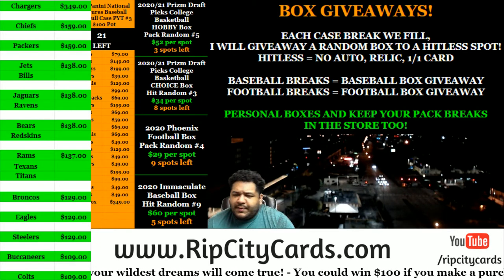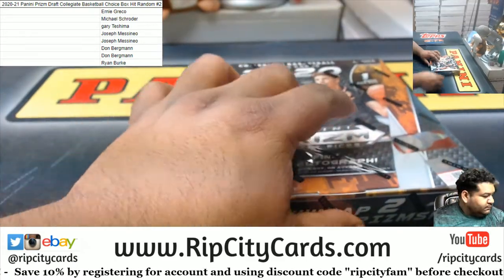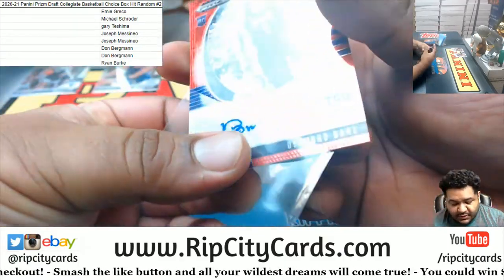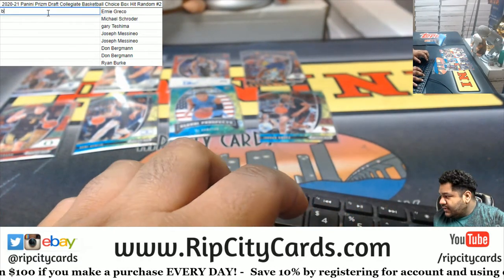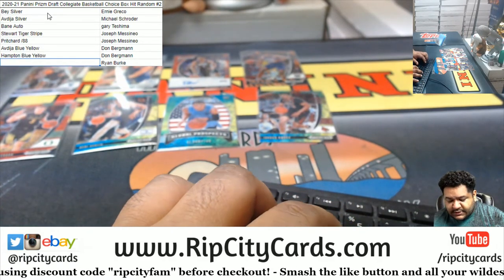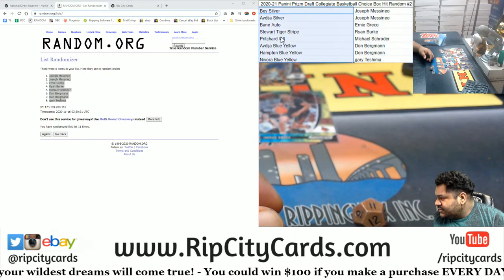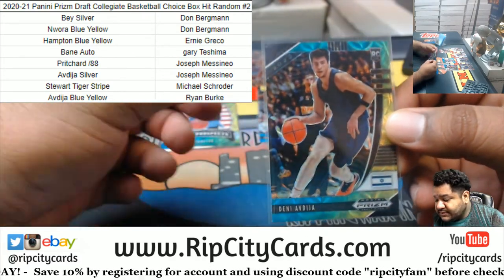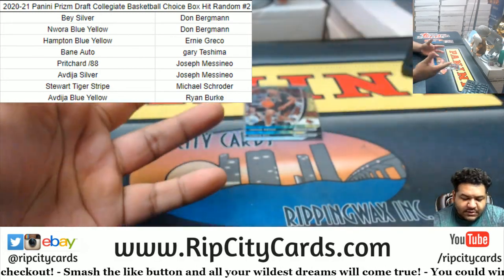2020-21 Panini Prizm Draft Collegiate Basketball Choice Box Hit Random #2